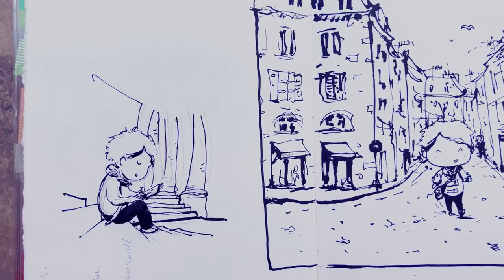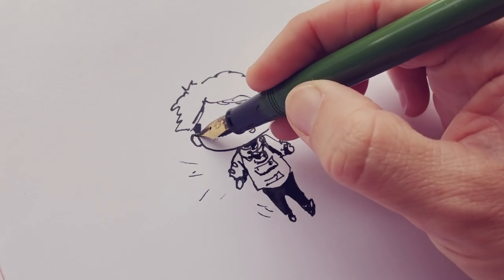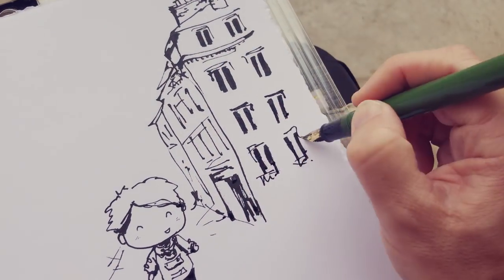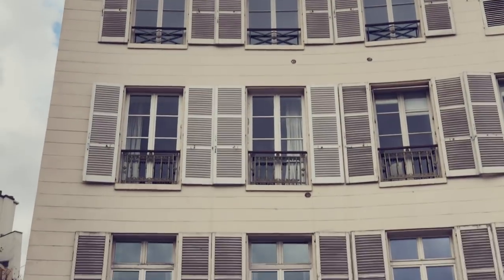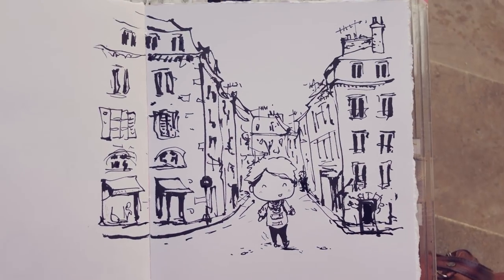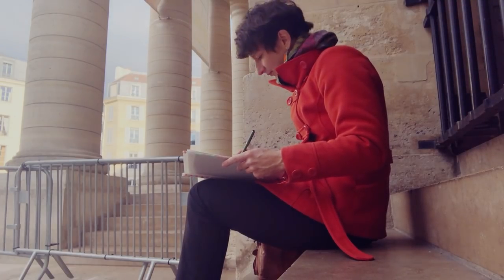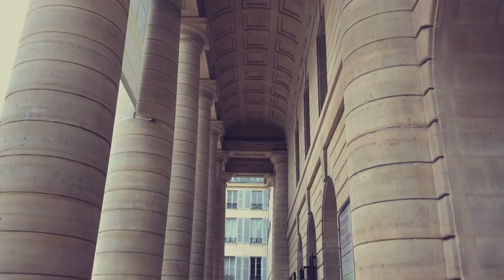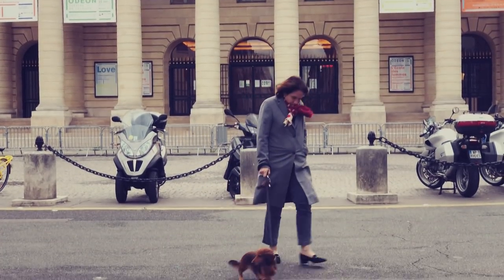CARTOON / CALART / URBAN SKETCHING! 😆 Comic Speed Drawing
Let me introduce Cartoon Urban Sketching!!! 😃 This is so much fun!! 🎉 😁 😝
Cartoon yourself and add a cute kawai character to your Urban Sketches for a livelier and more fun sketchbook. 😆  The idea is to draw yourself as a cartoon and include it in your Urban Sketches! I am talking about the Cartoon Drawing Process and how to mix it with your Urban Sketching Practice.

✒️ The FOUNTAIN PEN I am using. Sailor Fude De Mannen. Video about it Link to buy
🔶 All my FAVORITE WATERCOLOR ART SUPPLIES (including the ink an d converter for the fountain pen)
🖊 Tombow Fudenosuke Soft Tip Pen for Caligraphy (Waterproof ink 🖤)

❖ Ema Grace. Humming for you.

😁 Happy Watching!! 🎉